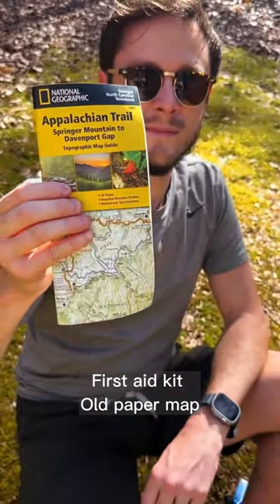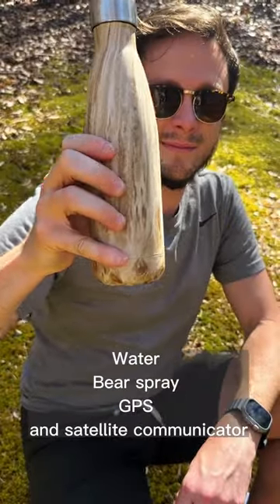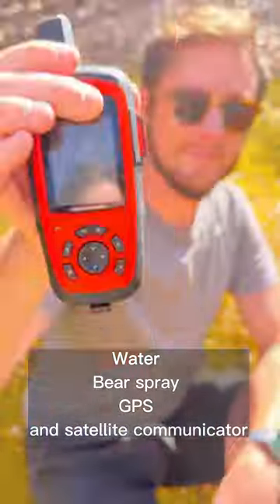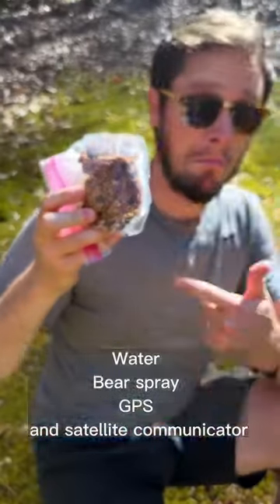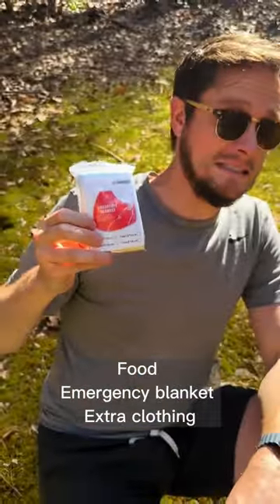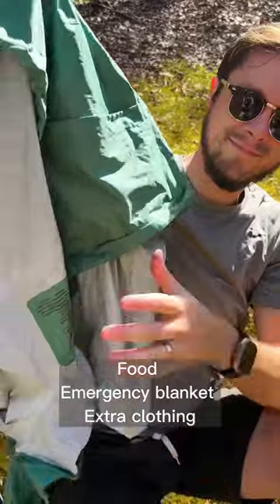Essential Day Hike Packing Guide: Gear and Tips for a Safe and Memorable Adventure 🥾🎒| Sun Outdoors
Embarking on a day hike requires careful planning and packing to ensure a safe and enjoyable experience. Here's a list of essential items and considerations to help you prepare for your adventure:
 🩹 First aid kit: A compact first aid kit with essential supplies can be a lifesaver in case of injuries or emergencies.
📍🗺️ Navigation tools: A reliable map and GPS device are crucial for staying on track and avoiding getting lost in the wilderness.
🐻 Bear spray (if you're in an area where they are known to live)
🚰🥜 Hydration and nutrition: Carry enough water and lightweight, high-energy snacks to keep you fueled and hydrated throughout your hike.
🛏️ A blanket in case of emergency
🧥 Extra clothing in case of sudden temperature drops or weather changes.

By considering these essentials and tips, you'll be well-prepared for a successful and memorable day hike. Happy trails!